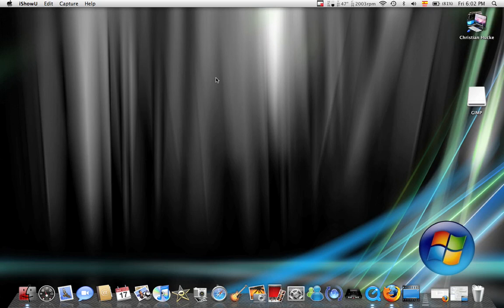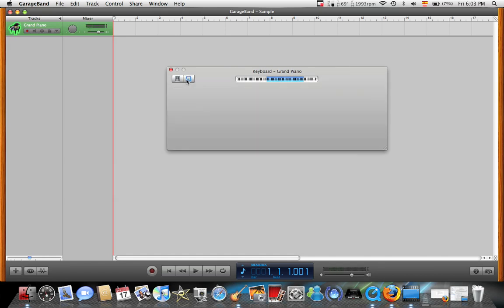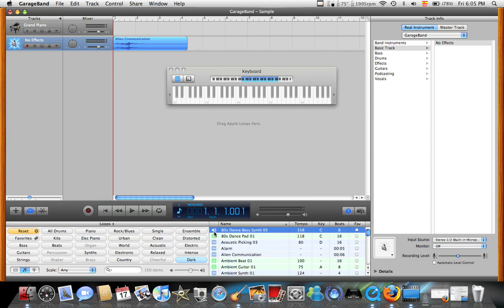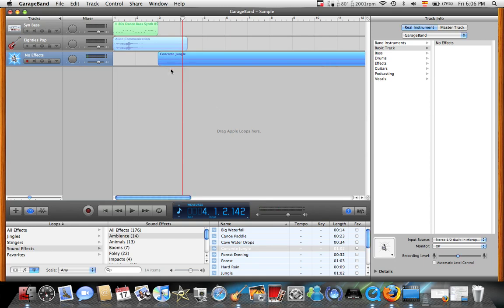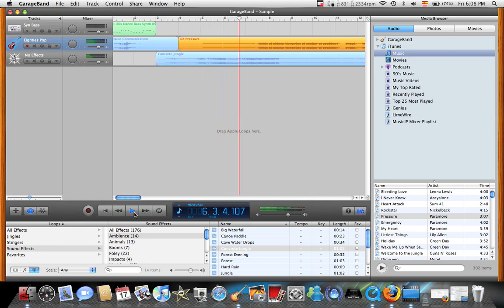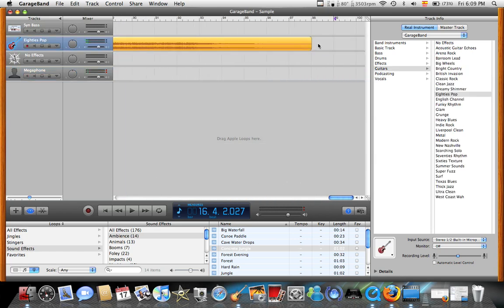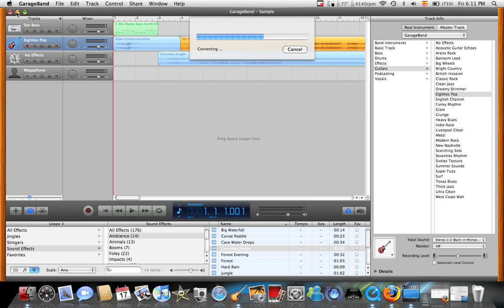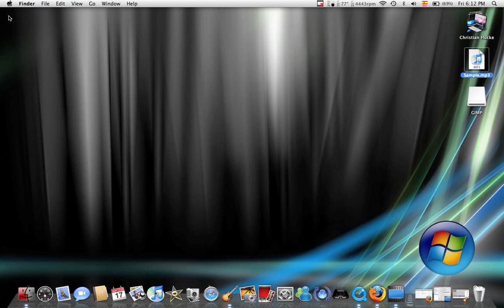How to use GarageBand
This is a video which will briefly teach you how to use garage band.

when you purchase any new mac computer(no matter which) it will come with GarageBand, when you first start using GarageBand you must do several updates in order to get all the sounds.